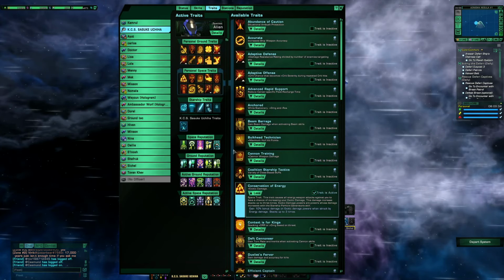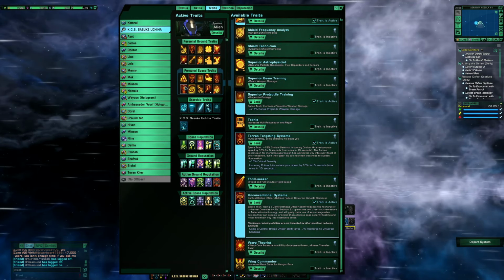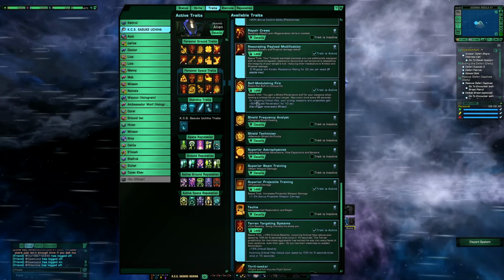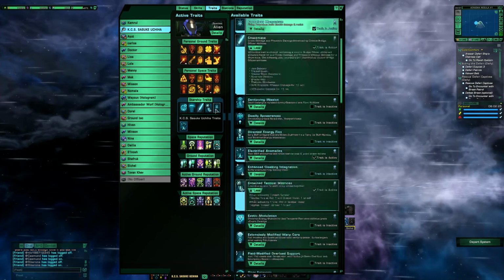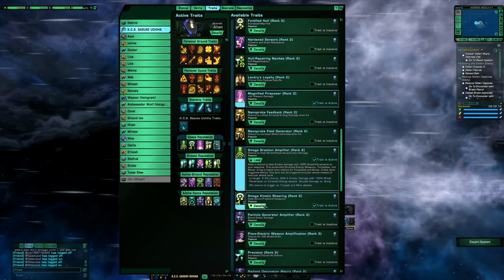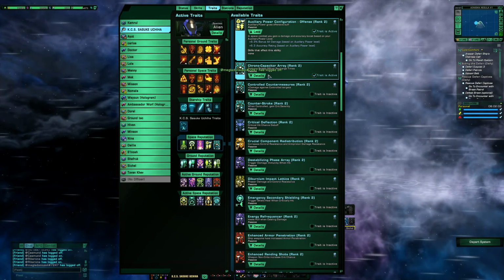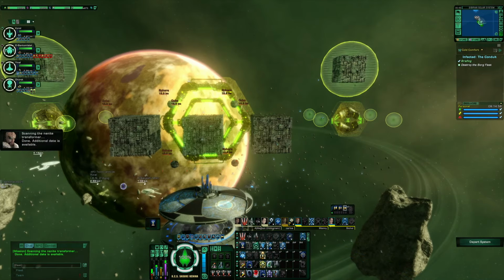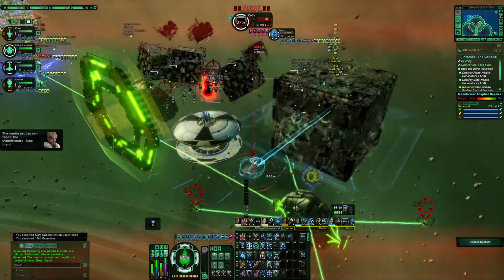Star Trek Online Verne Temporal Science Vessel T6X 154k Concept Build when Sci Plays like a Tac lol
Discord invite

SHIP: Verne Temporal Science Vessel T6X 154k Concept Build when Sci Plays Tac

Ship Load out

Exotic Particle Focusers
Restorative Particle Focusers

Personal Space Traits

star ship traits